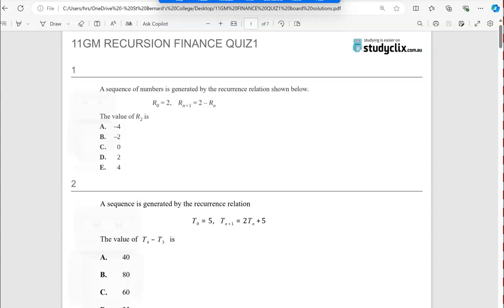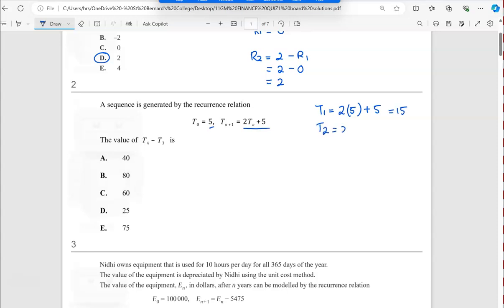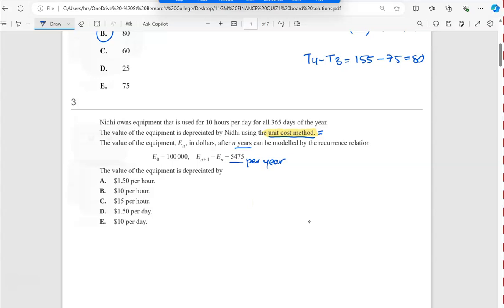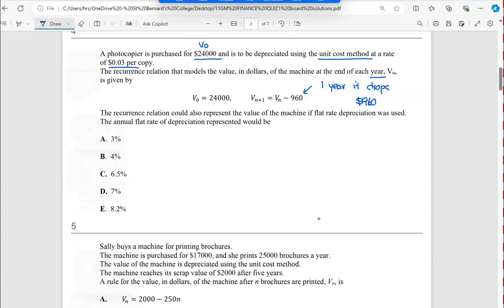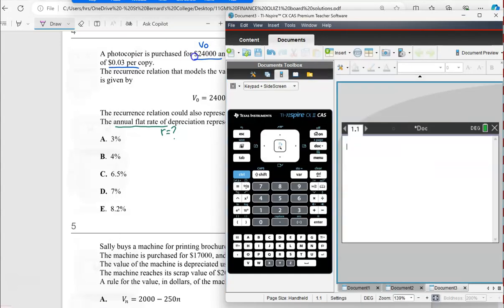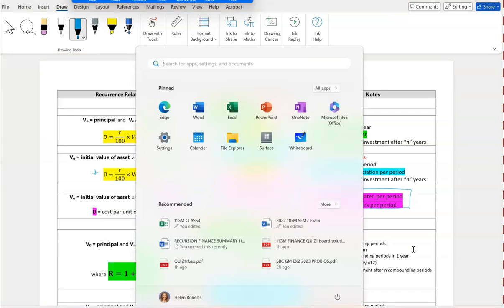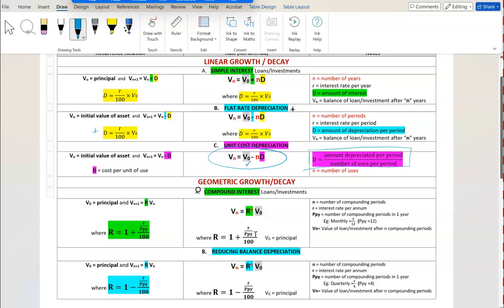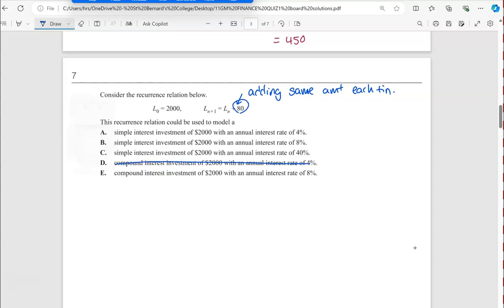11GM FINANCCE QUIZ1 WORKED SOLUTIONS part1